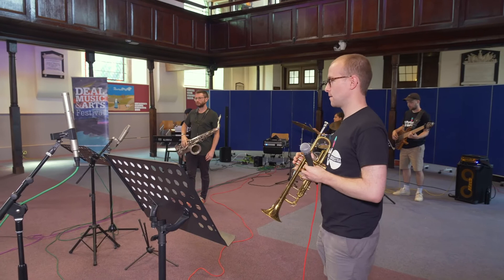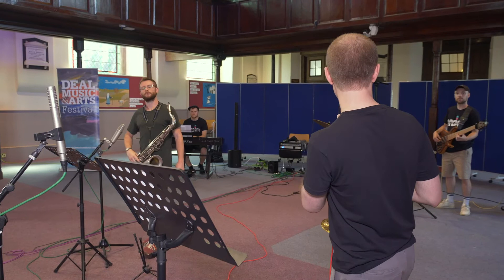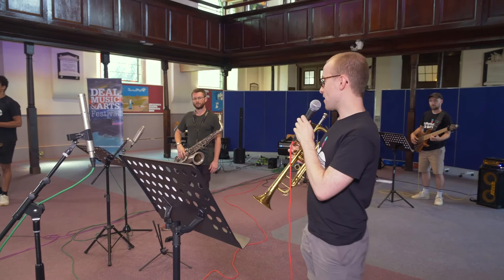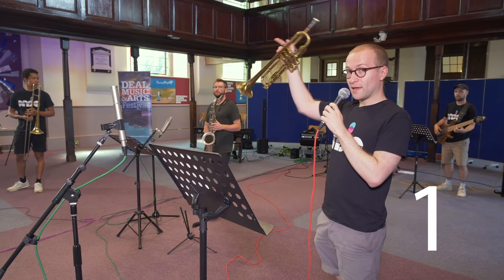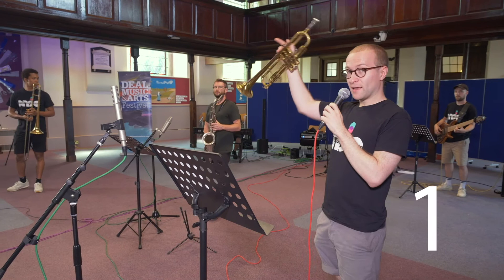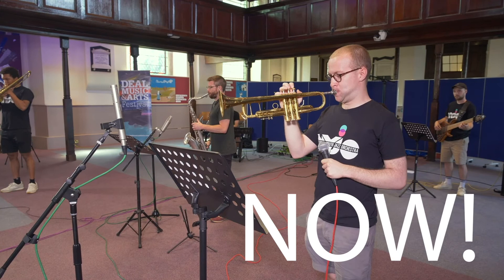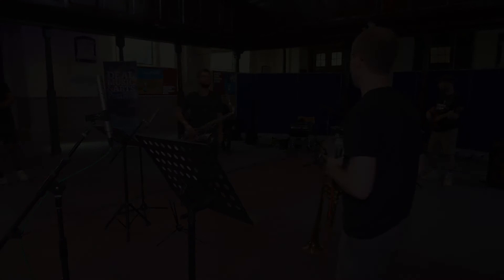NYJO @ Deal: Cueing a Band with Harry Evans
NYJO Ambassador Harry Evans explains how to cue a band.

Filmed and edited by Peter Cook (DMA) and Cameron Reynolds (NYJO)
Sound: Ken Peers (DMA)
Filmed at Linden Hall Studio, Deal

This film is copyright Deal Music & Arts and National Youth Jazz Orchestra 2020